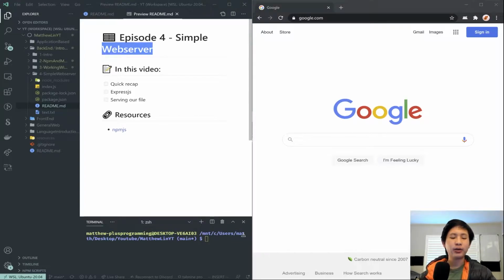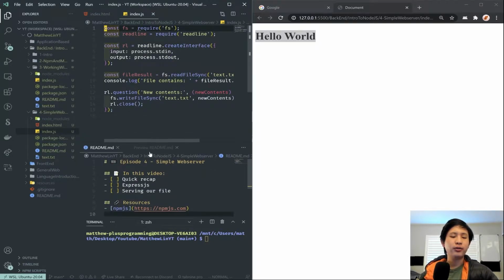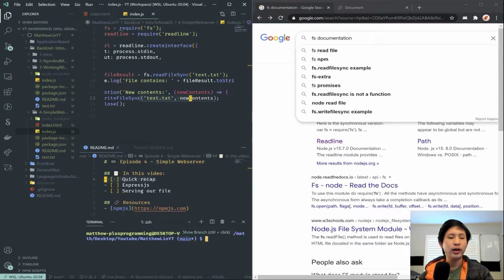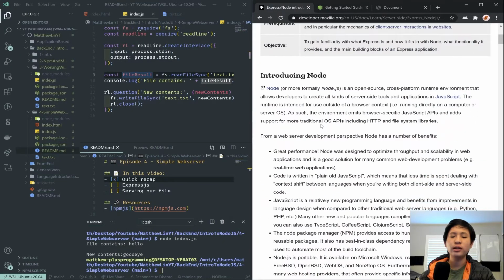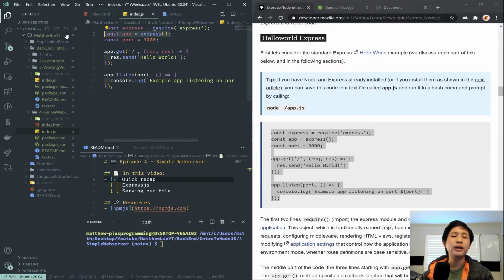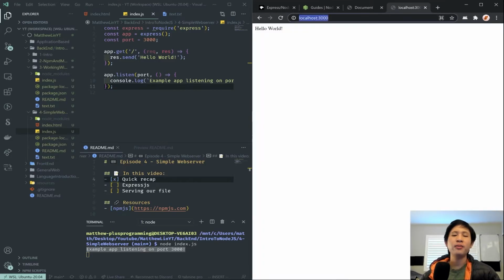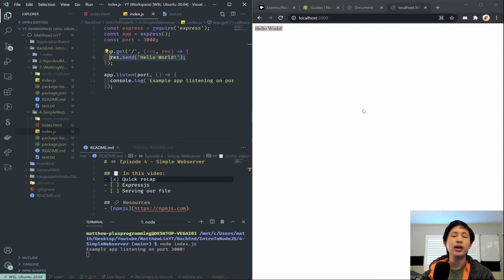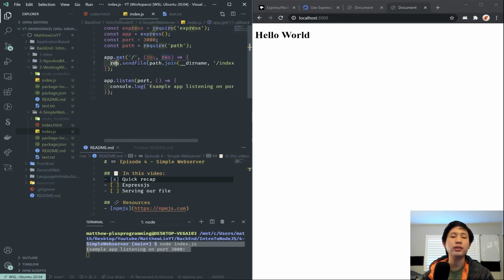Intro To NodeJS #4 - Simple Webserver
In this video, we created a simple webserver using expressjs!

The Intro To NodeJS series is an opening look into the world of backend development. NodeJS is used widely throughout the backend world today due to the fact that it is made with JavaScript/TypeScript which is one of the most common languages of choice for full stack developers. This series covers an introductory overview of all the different modules/functionalities NodeJS offers!

📖 Chapters 📖
00:00 - Intro
02:09 - Recap
03:58 - Express
09:07 - Serving Our File
10:54 - Conclusion & Outro